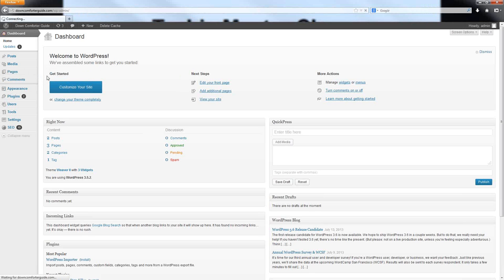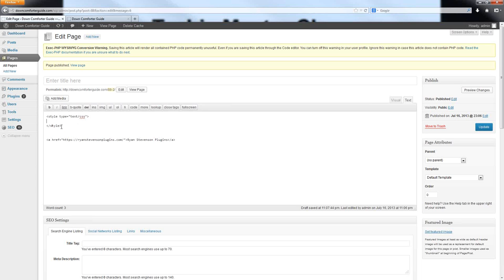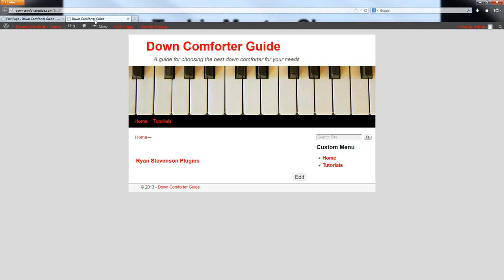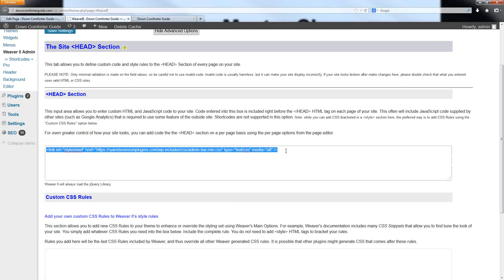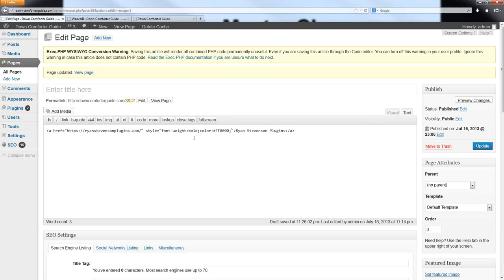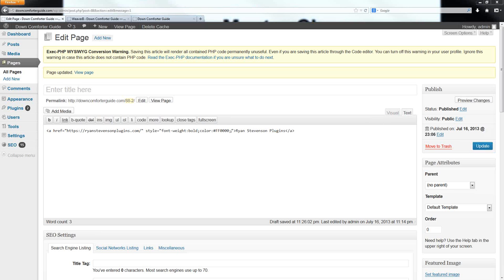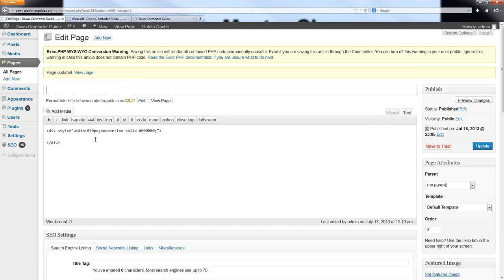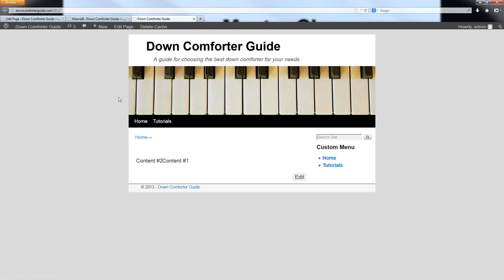Techie Master Class #3 - CSS